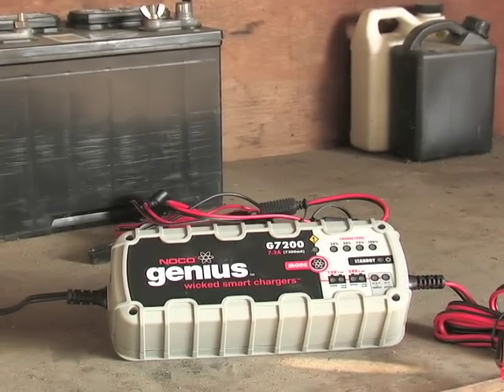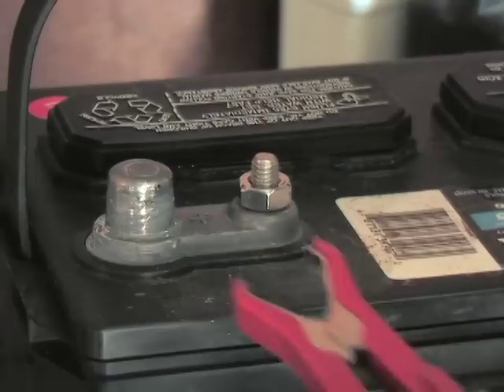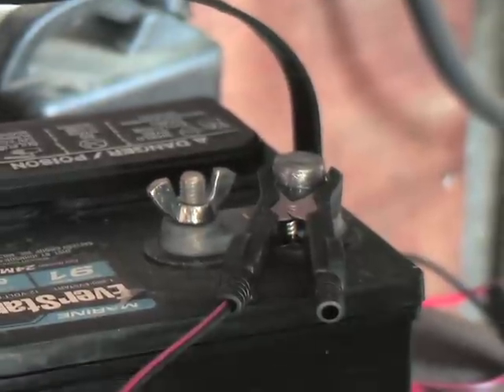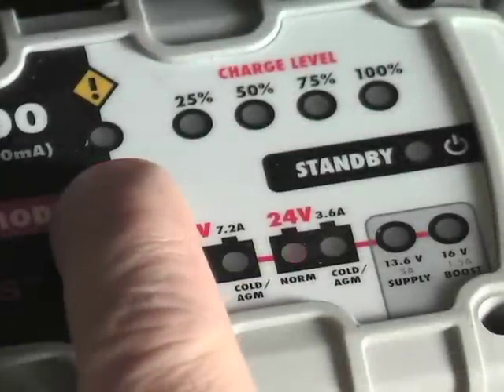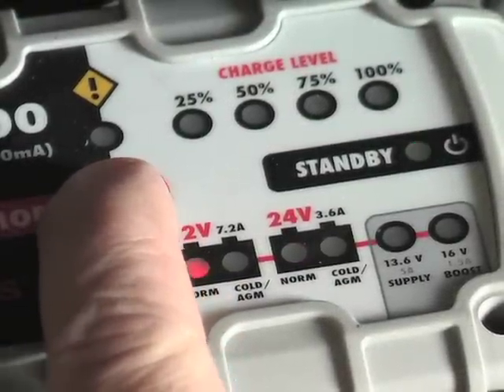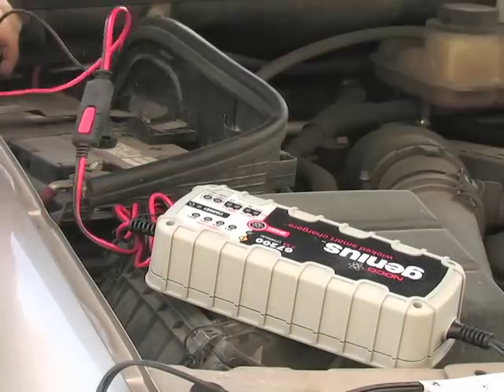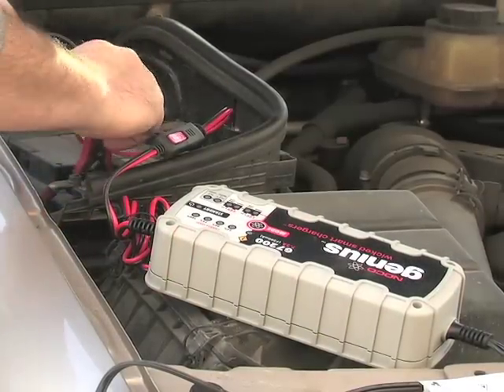Noco Genius 7.2-amp G7200 Smart Charger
Motorcycles, snowmobiles, ATVs, UTVs, RVs, boats, watercraft... you name it, the Genius™ can charge it. Protect your expensive battery investment with this state-of-the-art smart charger!